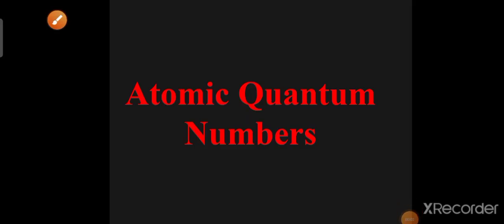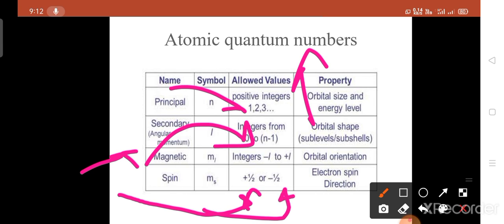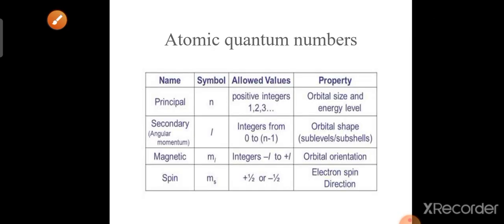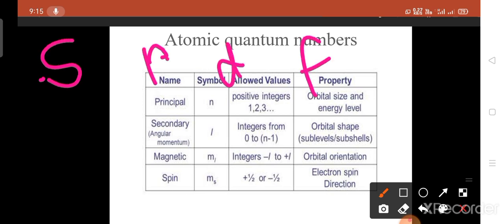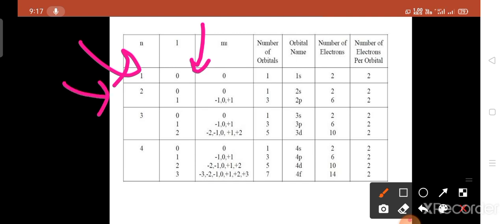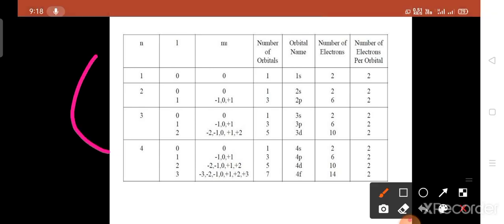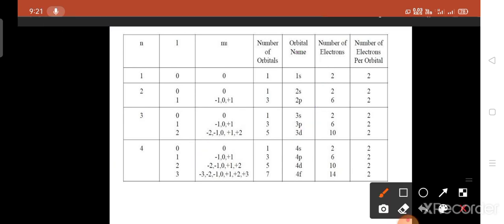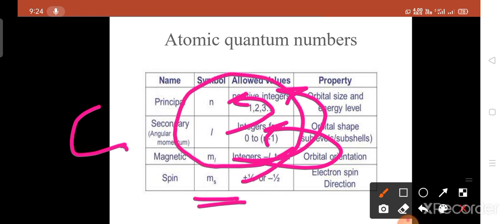Quantum numbers, Atomic orbitals